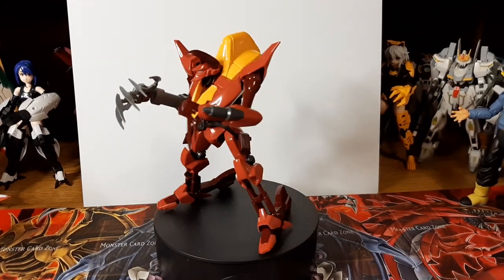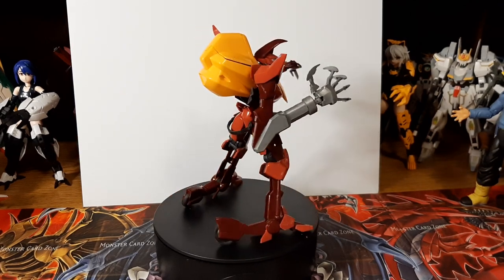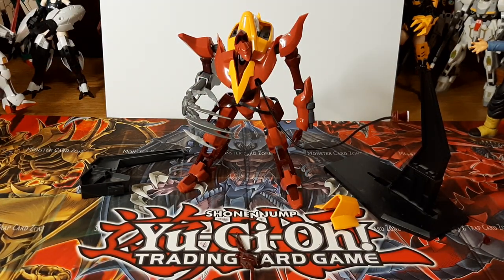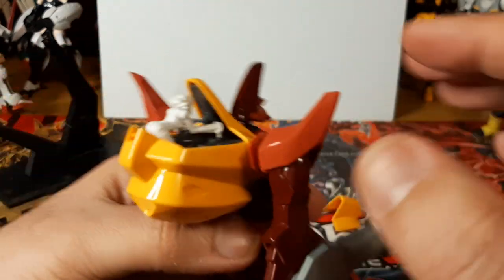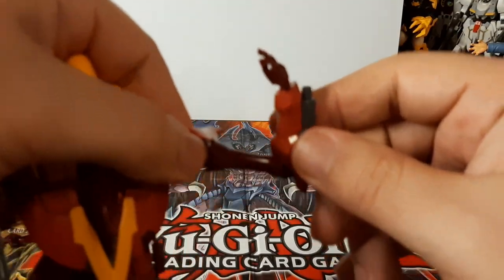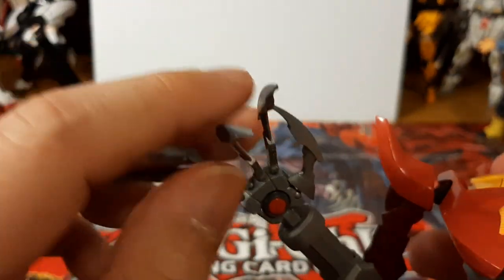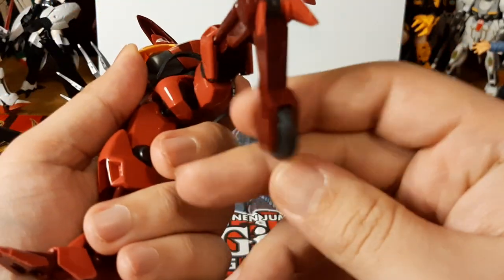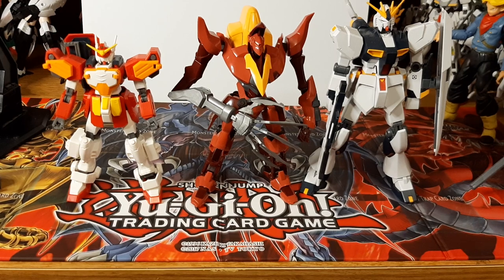MODEL KIT REVIEW OF THE HG 1/35 SCALE GUREN MK-2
Model kit review of the Guren mk-2 from code Geass lelouch of the rebellion, this model kit released all the way back in 2008, it's a very nicely designed model kit for its time with a glossy finish and is a rare kit to find nowadays.